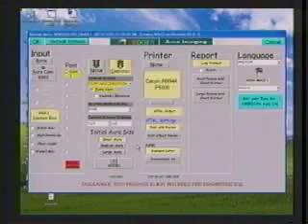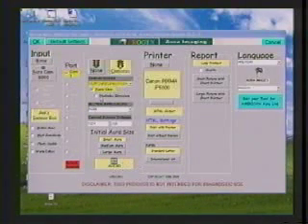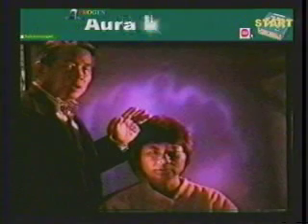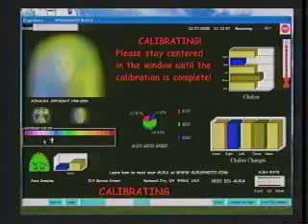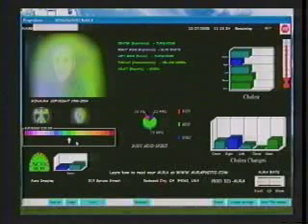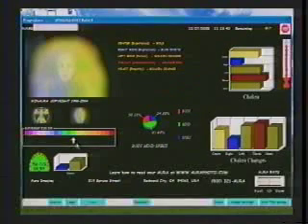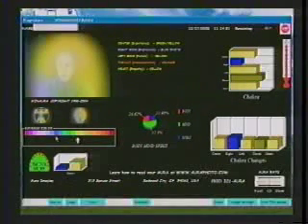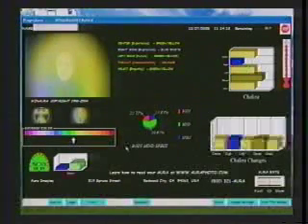Audio Features in Win Aura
Guy shows off the audio features in WinAura 6.